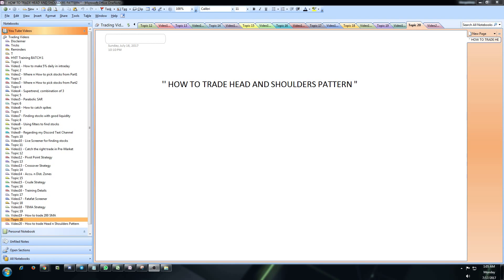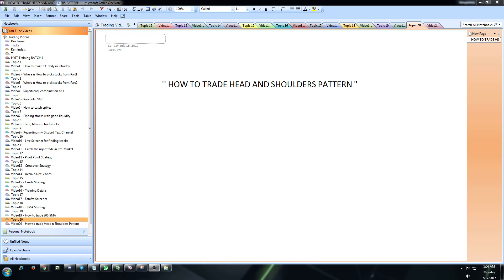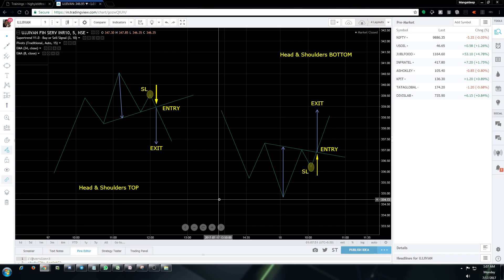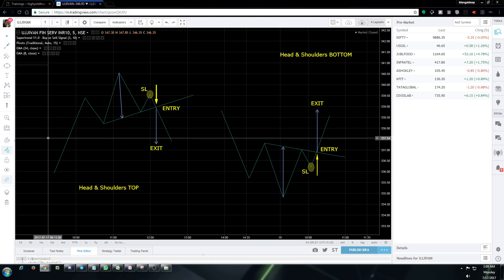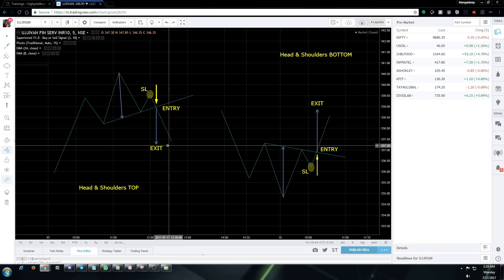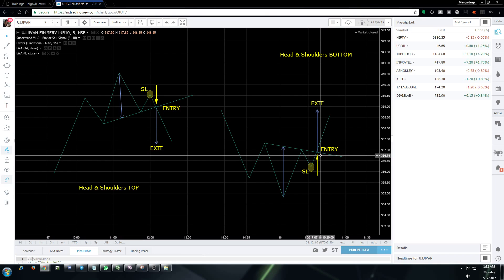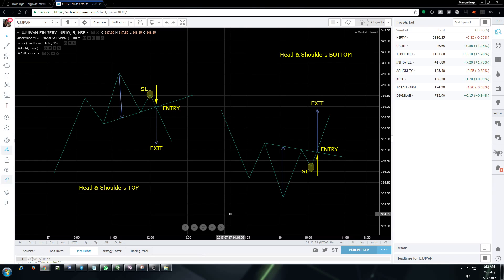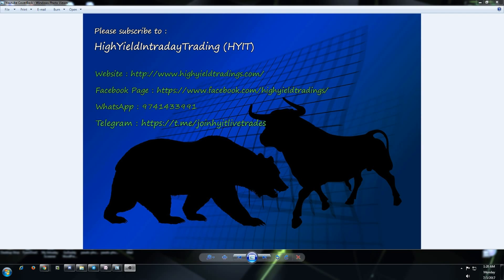How to trade Head & Shoulders Pattern